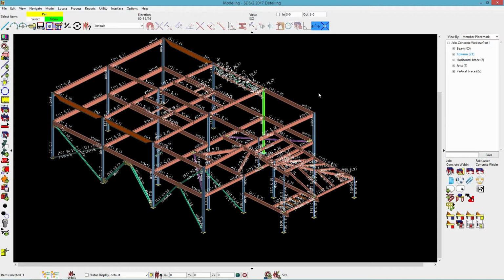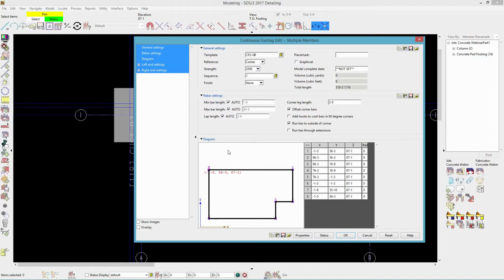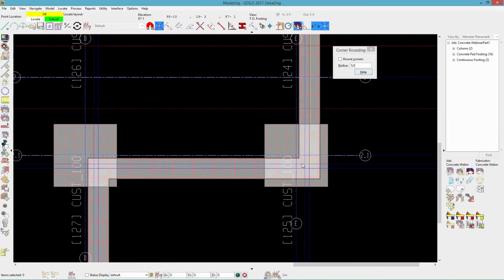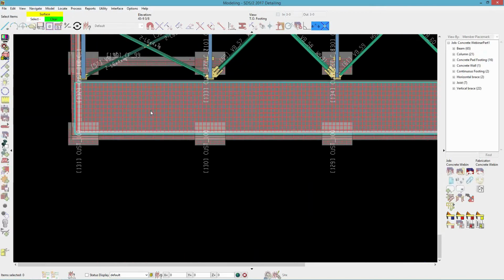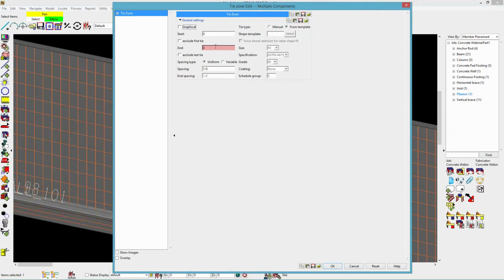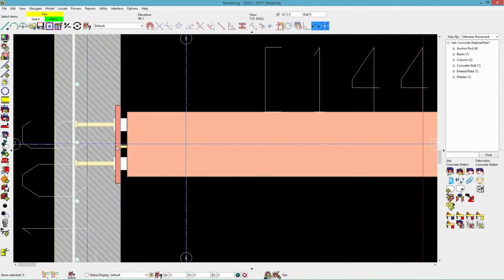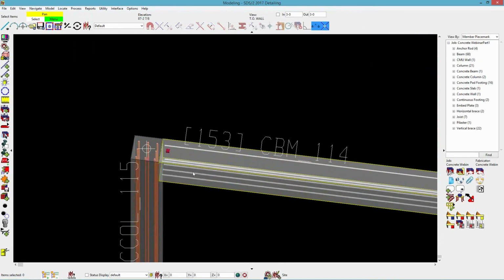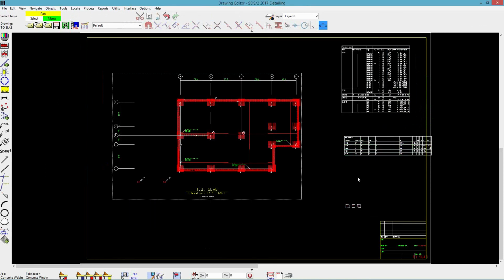New/2 2017: SDS/2 Concrete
SDS/2 2017 has a new solution for Concrete, which allows users to add in rebar, continuous footings, CMU walls, automated connections from beams to concrete walls, and more.

In this webinar, you’ll learn how to input the new concrete members, create voids to the concrete, add in rebar and generate tables for all the rebar.